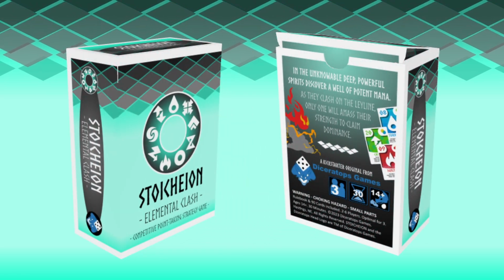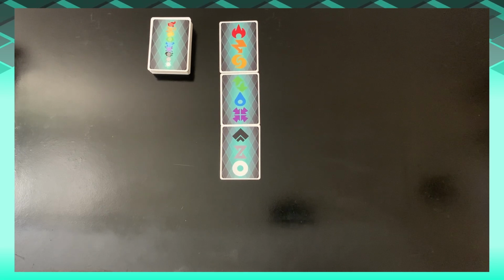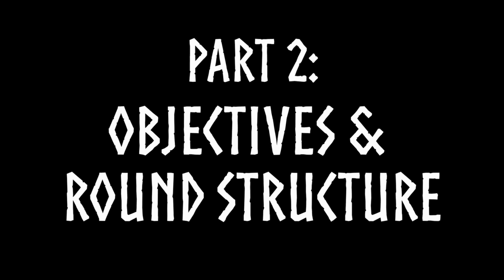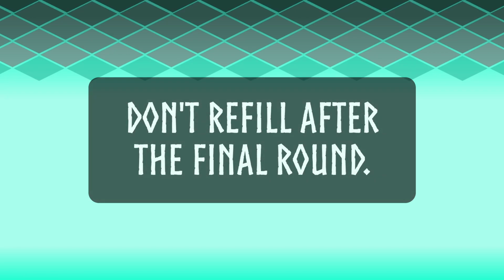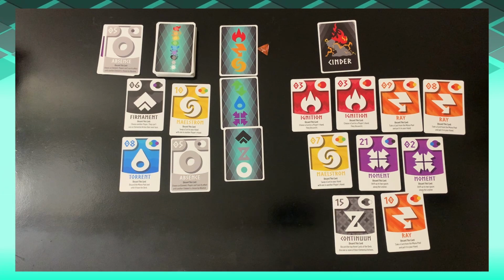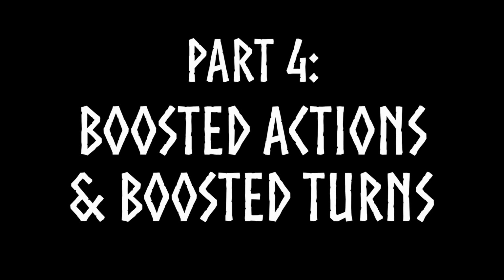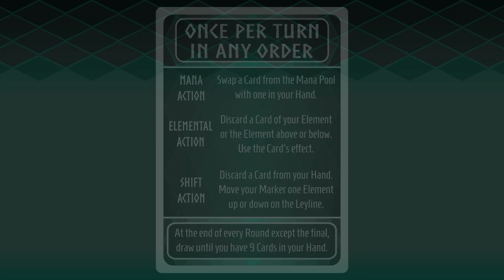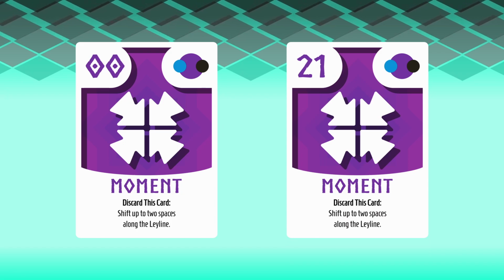How to Play - STOICHEION: Elemental Clash (Full Tutorial)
Welcome to a full tutorial on how to play Stoicheion: Elemental Clash; the newest project from Diceratops Games.

Stoicheion is a light card game with hand-management and draft gameplay, where players collect colored cards matching their own elemental identity, which changes as they shift on a linear board called the Leyline. Across 6 rounds, they’ll burn, block, and freeze fellow players as they gather from a refilling Mana Pool. Utilize nine different elements with unique playstyles and effects that disrupt other players' plans. In the end, only one spirit will amass enough energy to claim victory.

Video Content - - - - - - - - - -
0:00 - Introduction
0:39 - Game Setup
4:01 - Objectives and Round Structure
5:56 - The Anatomy of a Turn
9:09 - Boosted Actions & Boosted Turns
10:45 - Scoring
11:25 - Rules Clarifications & FAQ's

Music Credits - - - - - - - - - -
By The Fireplace - TrackTribe
The Stoic and the Sailor - Unicorn Heads
Gridlock - John Patitucci
Zule - Mini Vandals
Les-ly - MiniVandals
On The Delta - John Patitucci

Stocheion and Diceratops Logos, cards, and artwork depicted are property of DiceratopsGames and associated entities.
"Hand painted blue watercolor texture background"by Harry Arts on Freepik.